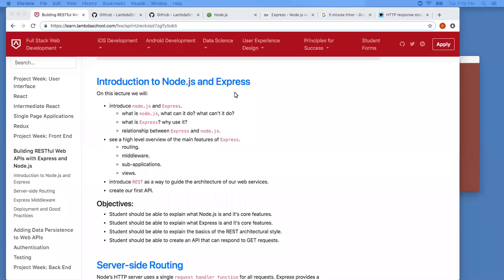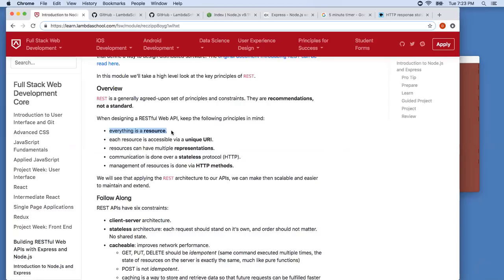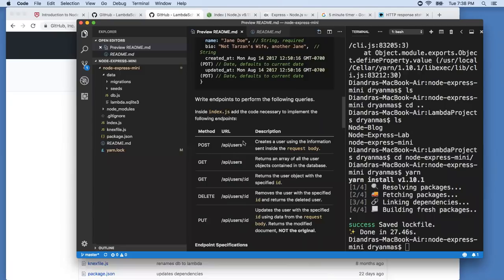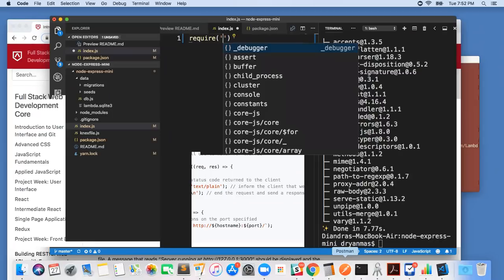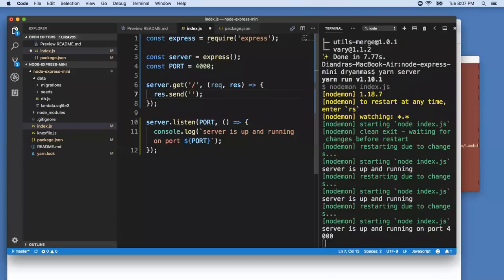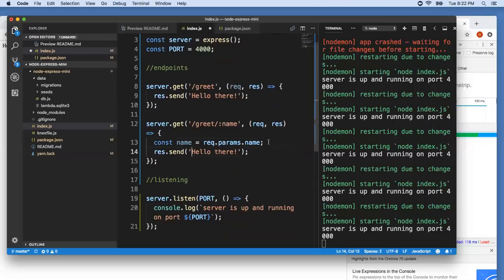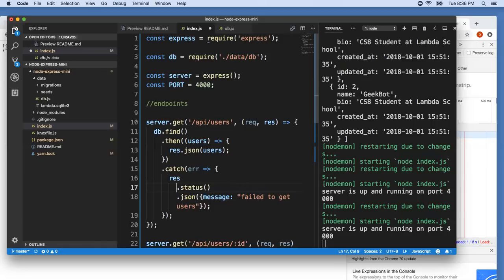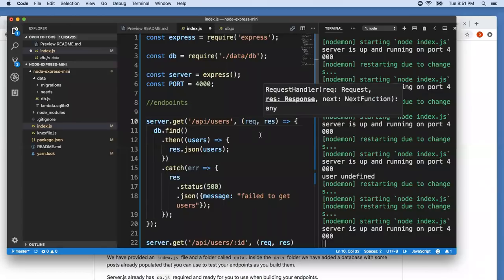FSWPT2 - RESTful Web APIs With Node JS With Diandra Ryan-Mas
This is the FSWPT2 Lecture for Day 1 of the RESTful Web APIs With Node JS With Diandra Ryan-Mas